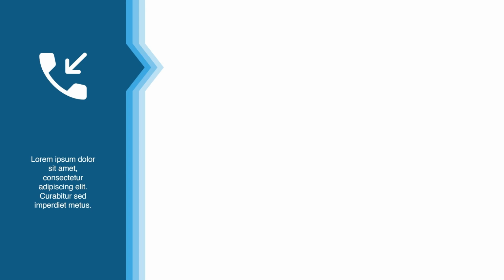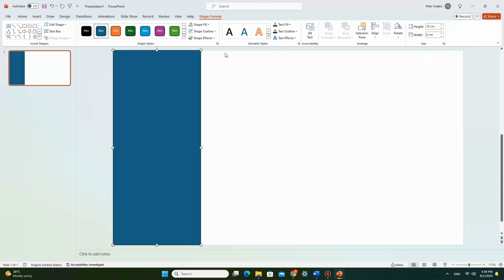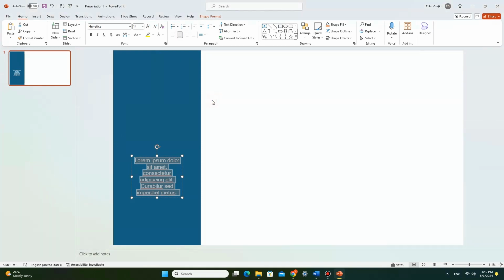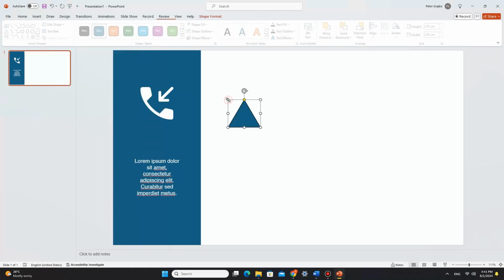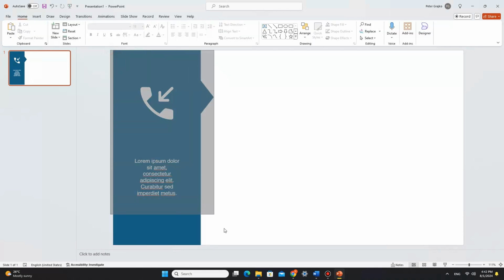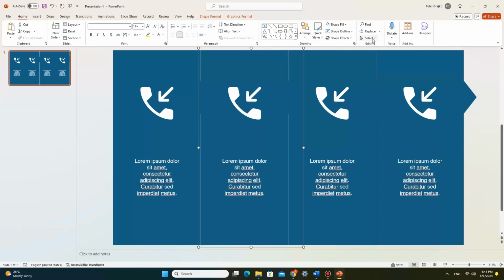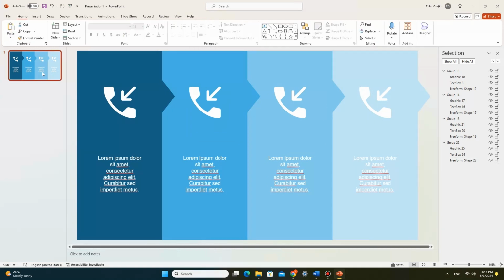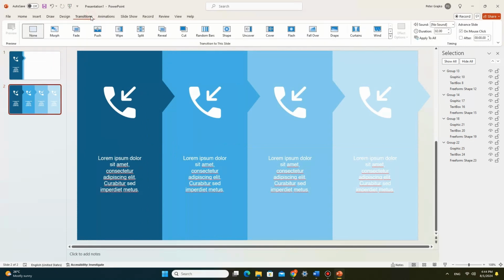Make the most interesting presentation points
Make the PowerPoint more interesting by adding more seamless point transition. And máme presentation points more clear.